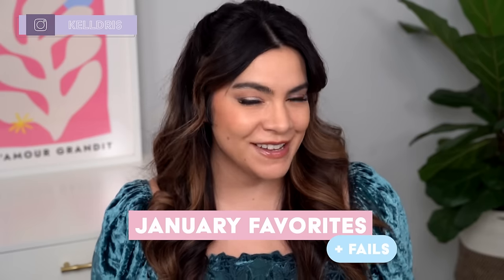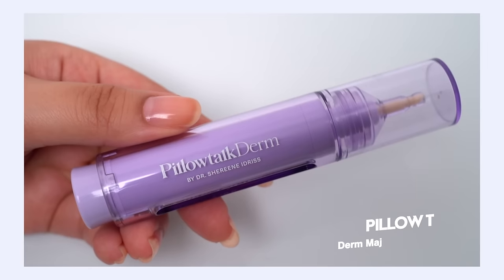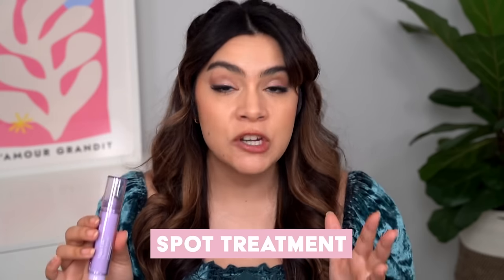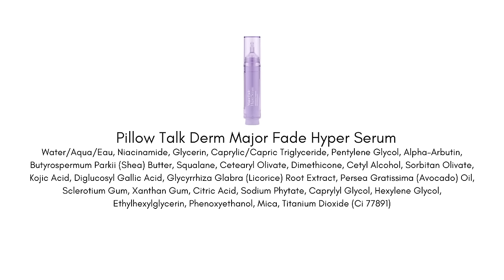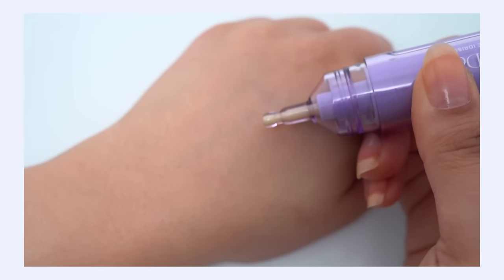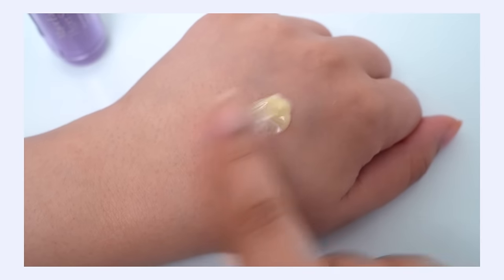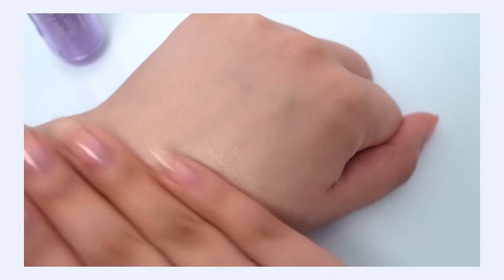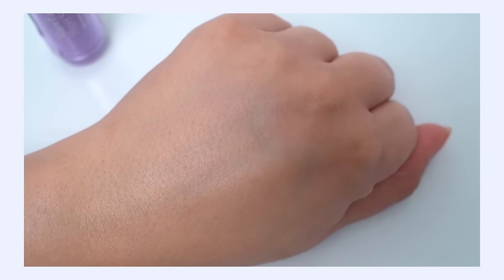January Faves + Fails | Pillow Talk Derm, BeYou, Benton, Torriden, VT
🛍️ 🛍️ 🛍️ || Products Mentioned || 🛍️ 🛍️ 🛍️

*^Dr. Idriss PillowTalk Derm Major Fade Hyper Serum

*^BeYou. 5-Minute Instant Restore Caffeine Face Mask

|| Chapters ||
0:00 Intro
0:24 Pillow Talk Derm Major Fade Hyper Serum
5:06 BeYou. Instant Restore Caffeine Face Mask
7:38 Benton Cica Gel Sunscreen Serum
11:49 Torriden Solid In Ceramide Lip Essence
13:42 Fail VT Reedle Shot 100 Essence
19:19 Self Care Corner

|| Music ||
Public Domain Music by Chillhop:
Tomorrow - Leavv